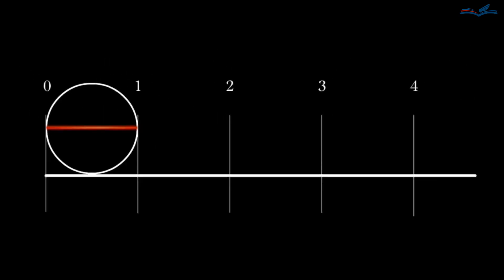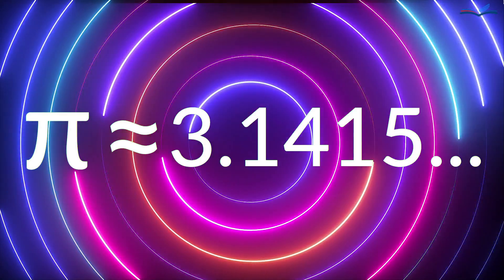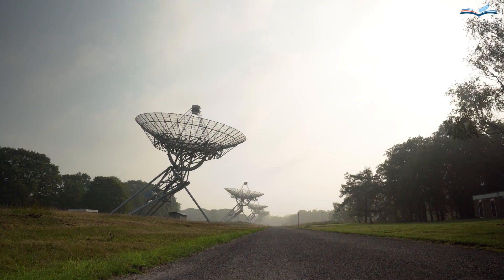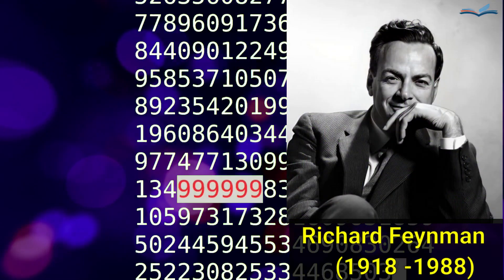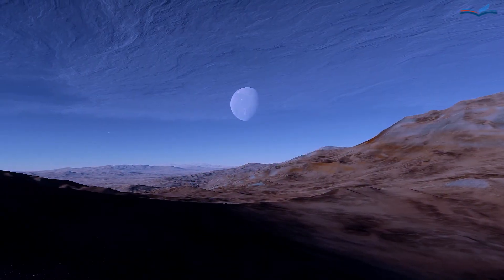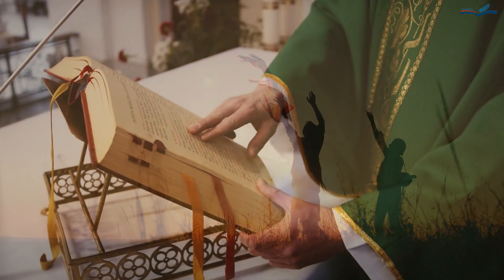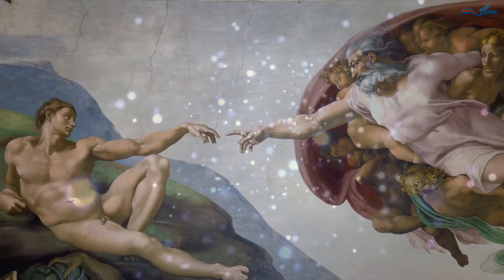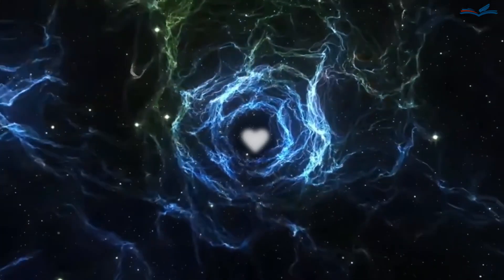The Mysterious Pattern Inside the Pi (π) Constant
This story explores the significance of the Pi (π) constant in mathematics and the possibility that it may contain a mysterious marker - the so-called Feynman point, a pattern of six consecutive nines (999999). This story is based on the chapter "9.1 The number π" of the book 📖 "The Designed World of Information: Unveiling the Incredible Realm Beyond" by Dr. S.V.Chekanov (the book

This story explains that if If the fundamental reality is information, then "bits" are the primary building blocks of this reality. They are dimensionless, much like the constant π (Pi). In this scenario, π is not a "computed" number obtained by dividing the circumference by the diameter. Instead, π is more fundamental and can be assigned a specific value, such as 3.14 (or any other value) at the design stage. The circumference, in this case, is a computational variable, as it has units of measurement. It can be determined by multiplying the defined constant π by the diameter.

As usual, any unusual or statistically rare observation is interpreted from the perspective of human perception, as we attempt to understand a universe filled with symbols and signs. This story is available as: 🌐